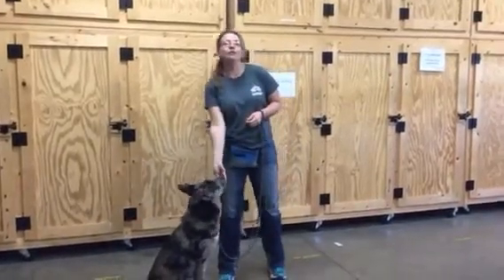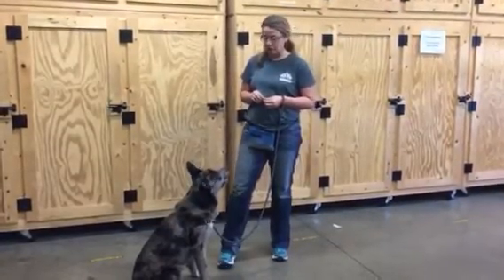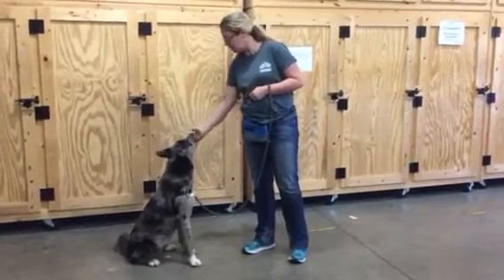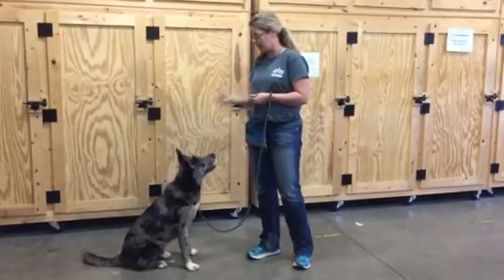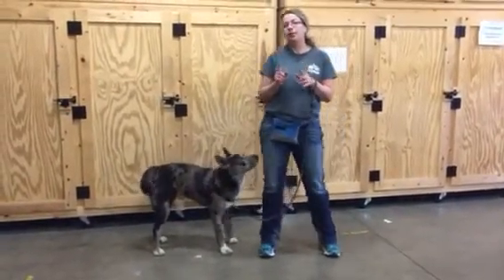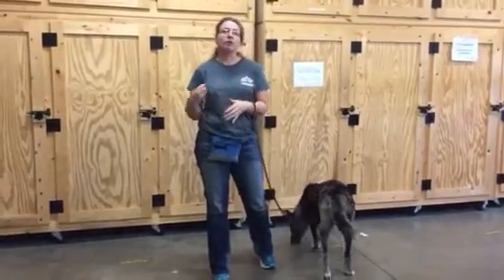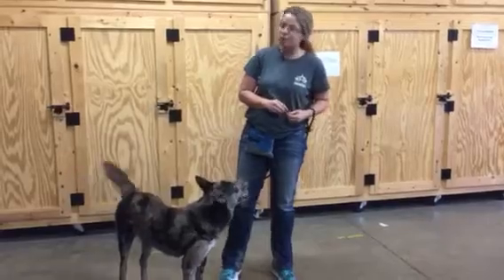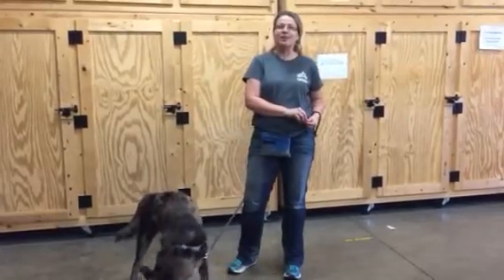Topaz learning a nose touch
Topaz is a 2 yo catahoula mix available at YVAS right now.